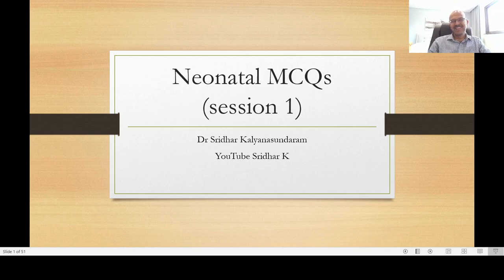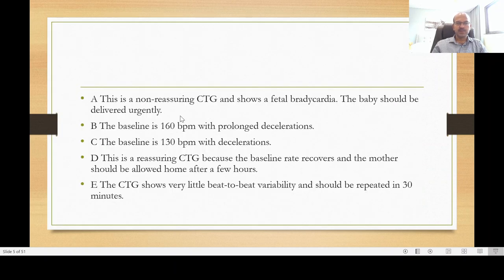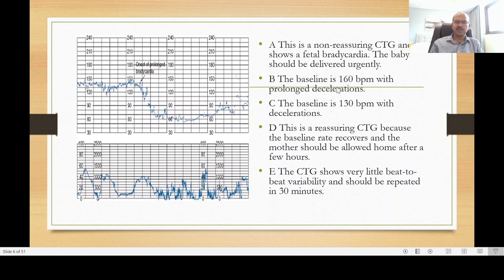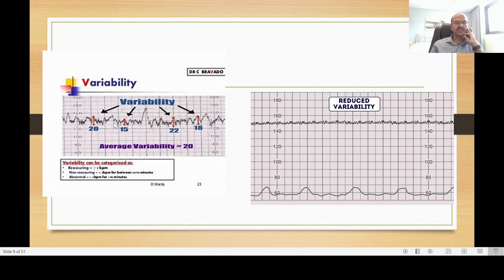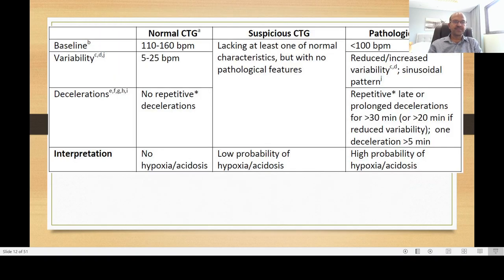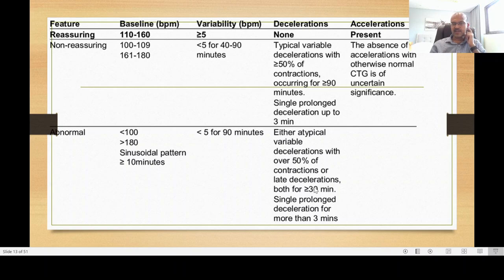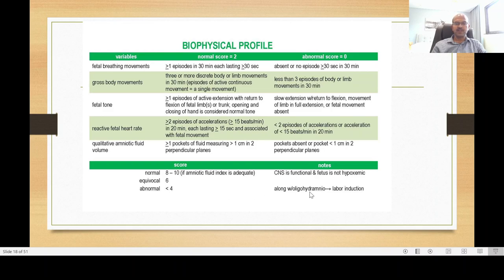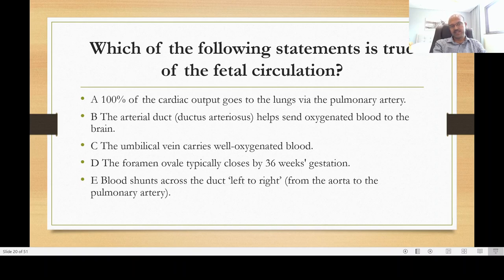Multiple choice question (MCQ) in Neonatology-session 1. Dr Sridhar#nicu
Happy Indian independence day to all Indians who are following my channel. There was a request from one of you for MCQs-I thought this format might be useful, so I have posted a few questions (from chapter-based MCQs in the Essentials of newborn care textbook, I acknowledge and thank the authors). Since it is a free online resource, I have not sought permission, which I think they would not mind.
In this video, there are 4 important topics addressed, fetal distress and CTG monitoring, Fetal circulation, and transition, Trisomy 21 screening, and perinatal mortality. I hope this is useful, please share.
Do feedback if this format is useful in the comments section, and if you have any MCQs that you find difficult to understand, you can copy and paste it into the comments so I can include them in future videos.